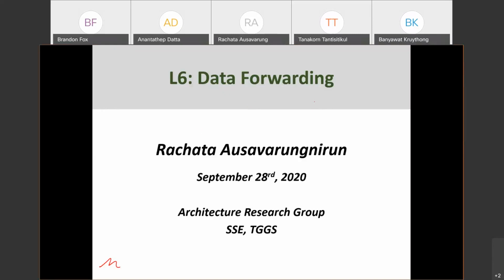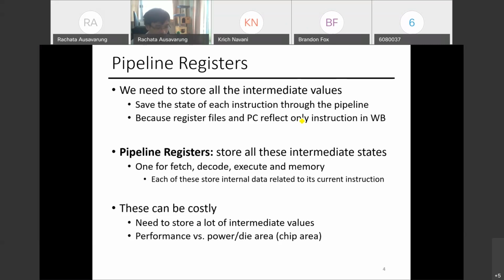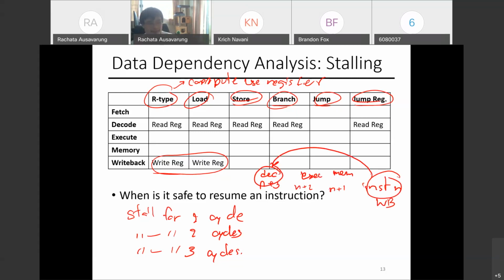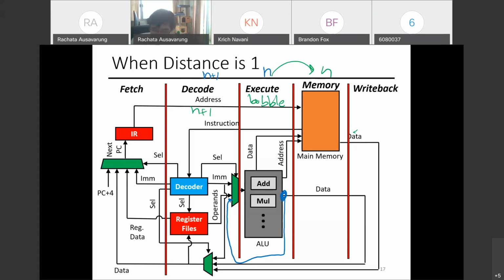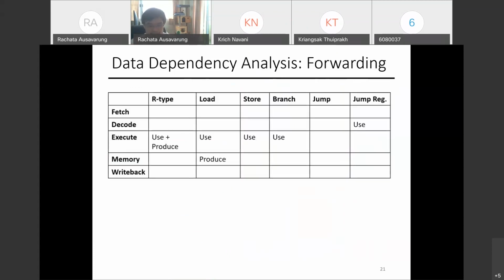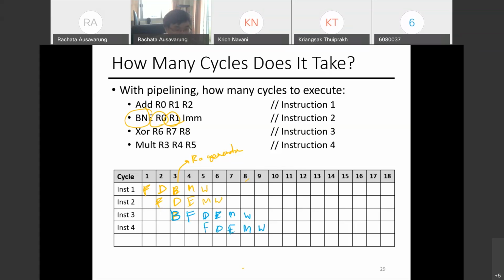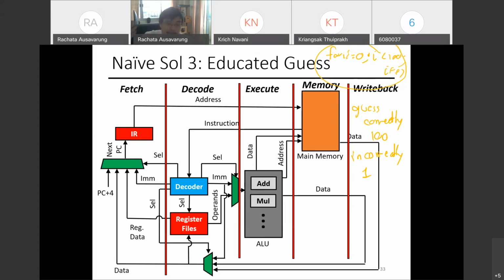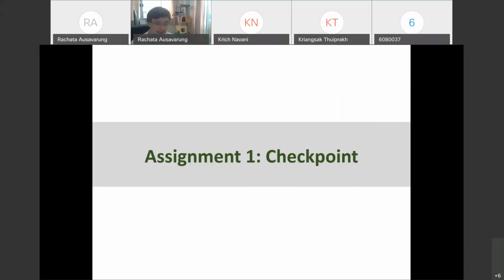MUIC ComArch Lecture 6: Data Forwarding